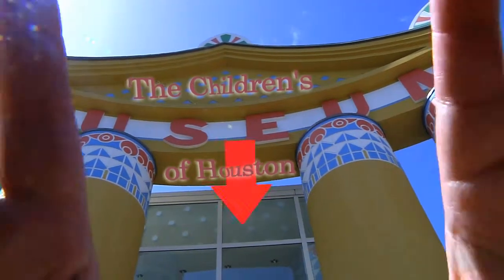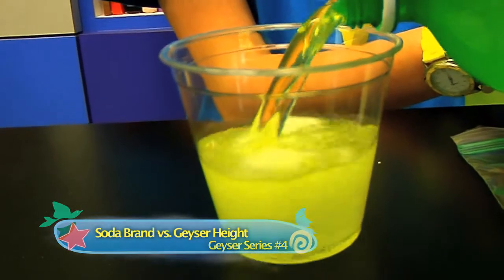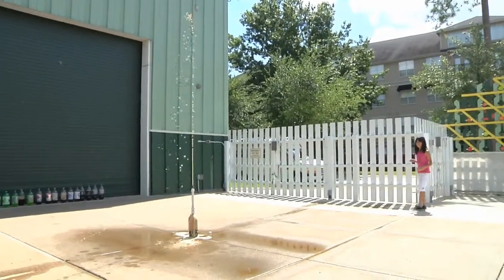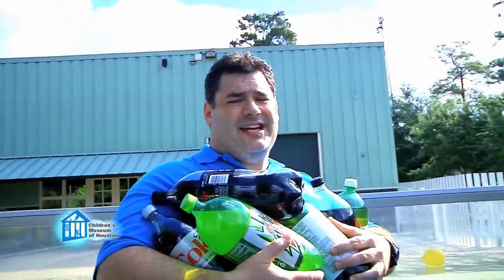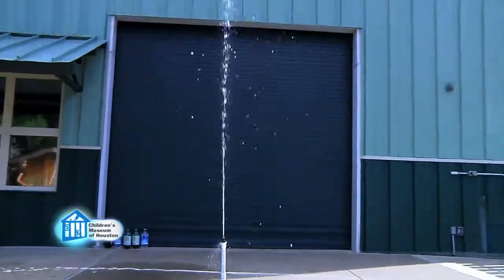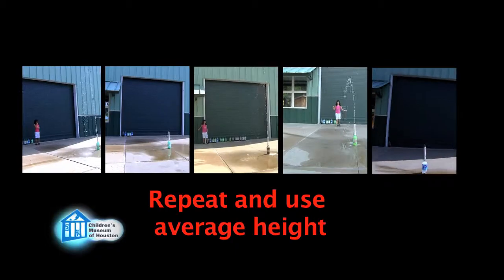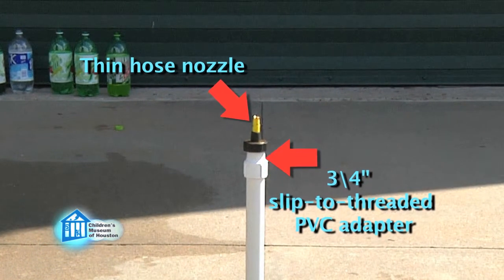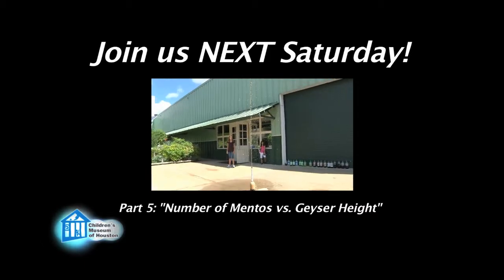O Wow Moment: Soda Brand vs. Geyser Height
Let the experiments begin! Watch Mr. O and his team do a controlled experiment to figure out if the type of soda affects the height of the geyser. Can you make an educated guess?